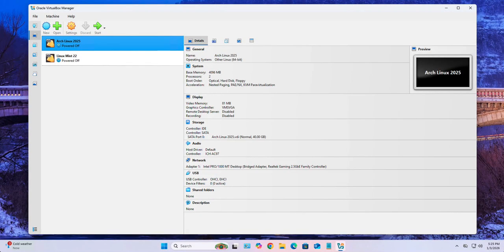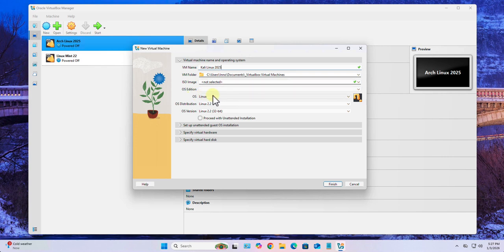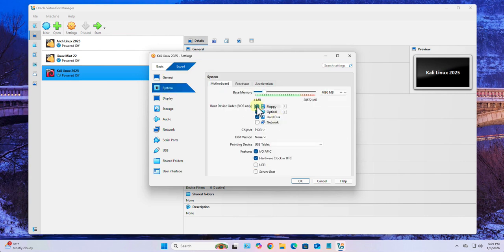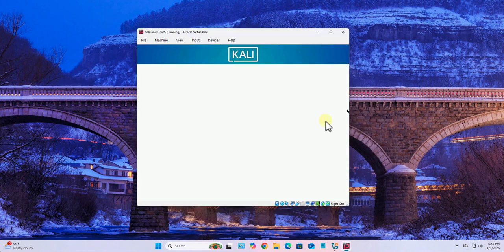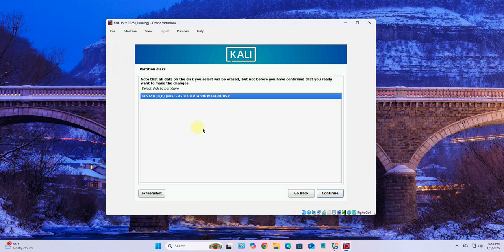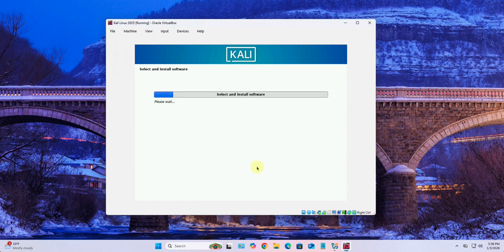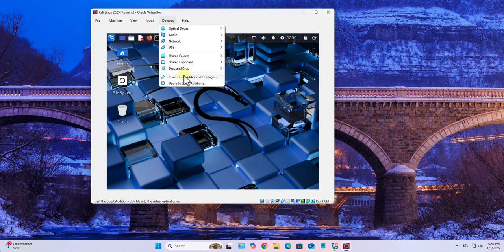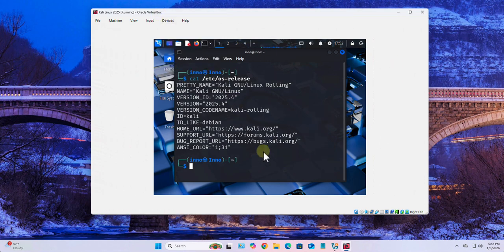How to Install Kali Linux on VirtualBox | Complete Penetration Testing Lab Setup 2026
Want to try Kali Linux without affecting your main computer? This step-by-step tutorial shows you exactly how to install Kali Linux in a virtual machine using VirtualBox. This step-by-step tutorial guides you through setting up Kali Linux in a virtual environment—perfect for learning penetration testing and digital forensics without affecting your main system.

🔧 OPTIMAL VIRTUALBOX SETTINGS FOR KALI:
* RAM: Minimum 4GB (8GB recommended for tools)
* Storage: 40-50 GB dynamically allocated
* Processors: 2+ CPU cores
* Network: Bridged Adapter for penetration testing
* Video Memory: 128 MB with 3D acceleration enabled

⚠️ KALI-SPECIFIC TROUBLESHOOTING:
1. "Black screen" on boot: Enable 3D acceleration in Display settings
2. Network tools not working: Change adapter to "Bridged" mode
3. Guest Additions installation fails: Install Linux headers first: sudo apt update && sudo apt install -y linux-headers-$(uname -r)
4. Screen resolution stuck: Install VirtualBox Guest Additions from Devices menu

📚 Why Kali Linux in VirtualBox?
• Safe Testing Environment: Practice penetration testing without legal risks or system damage
• Isolation: Keep your main OS secure while working with security tools
• Snapshots: Save and revert to different states for testing scenarios
• Portability: Move your entire pentesting lab between computers

📌 PRO TIPS:
• Always take a snapshot before testing new tools
• Use Bridged networking for realistic network scans
• Keep your Kali system updated: sudo apt update && sudo apt full-upgrade
• Join the Kali Linux community forums for support

1. Like this video 👍
4. Share with others learning cybersecurity